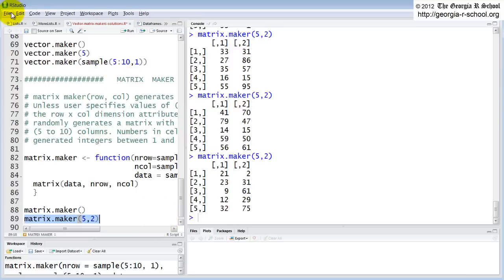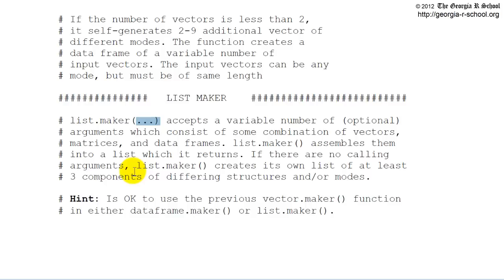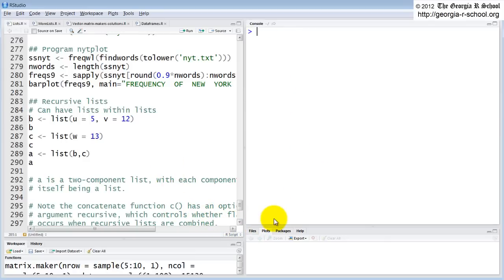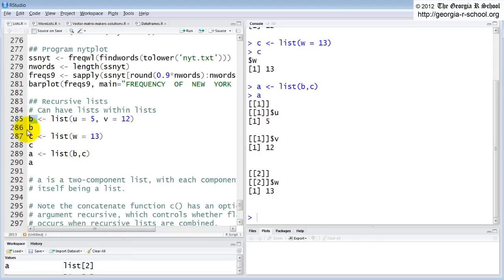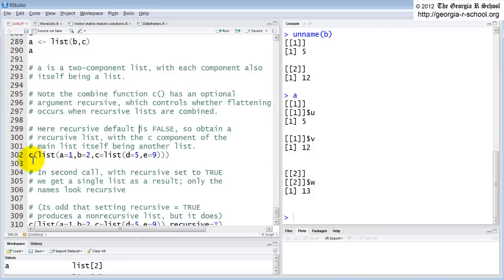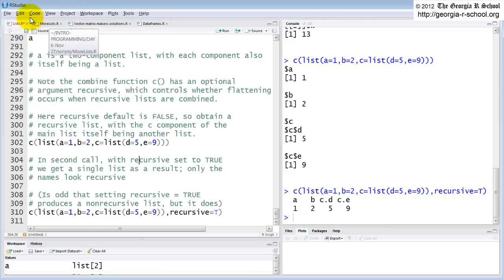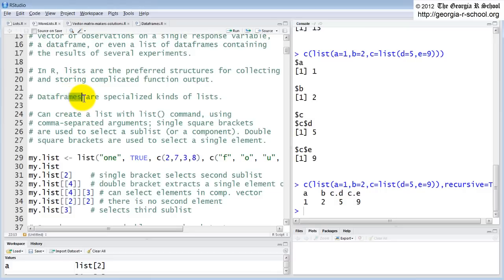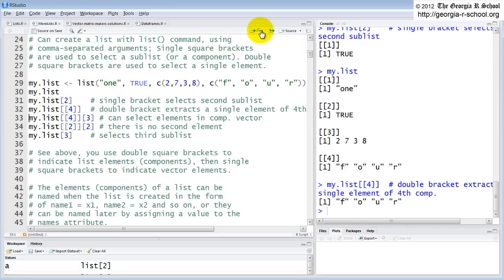Introduction to R Programming: List Data Structures (2 of 5)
This second (of 5) video completes the review of one approach to accomplish the after-class exercises from last week. The remaining portion of this video, and the other three videos in this set discuss the unique characteristics of list structures in R, particularly as they relate to programming in R. There is more content at the Georgia R School.